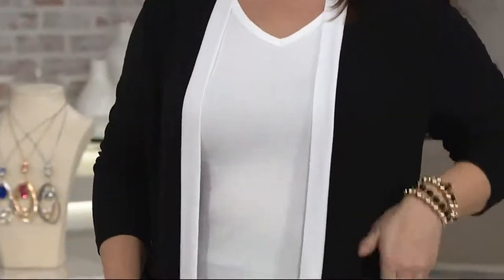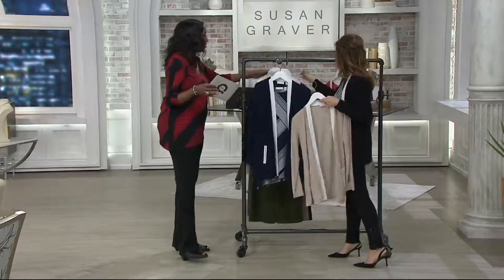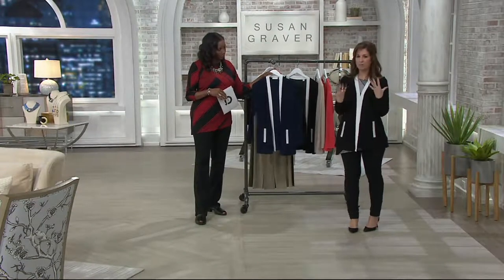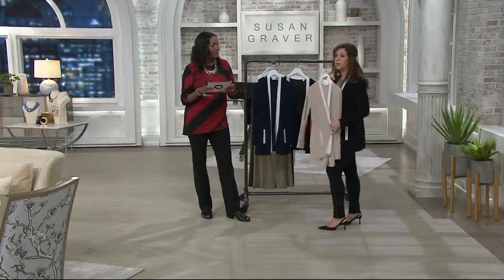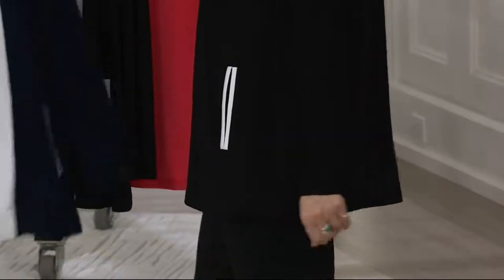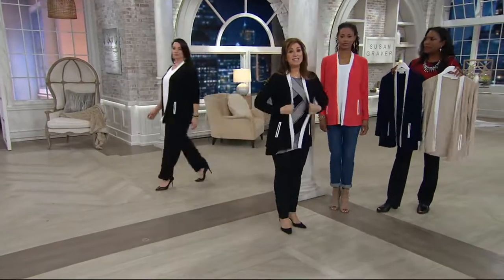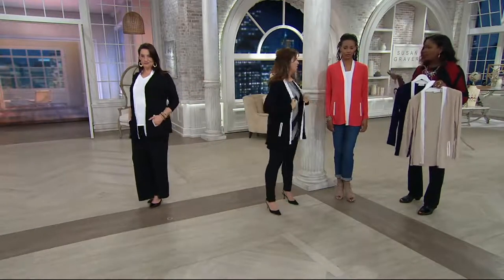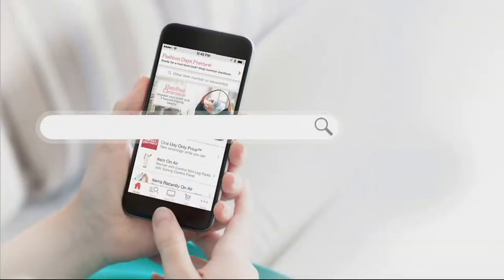Susan Graver Textured Liquid Knit Open Front Cardigan on QVC